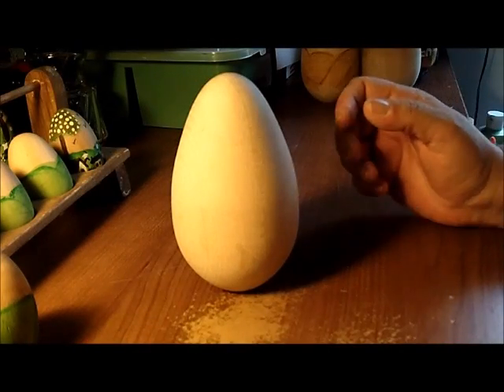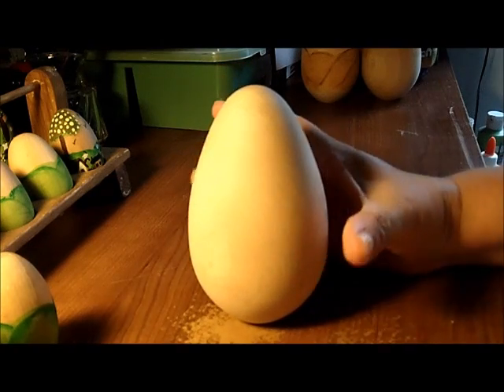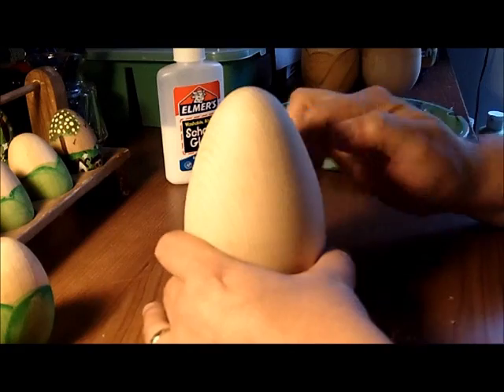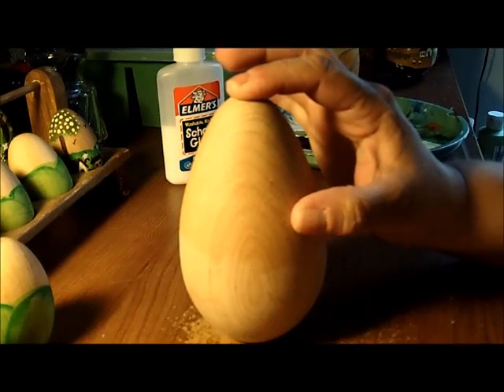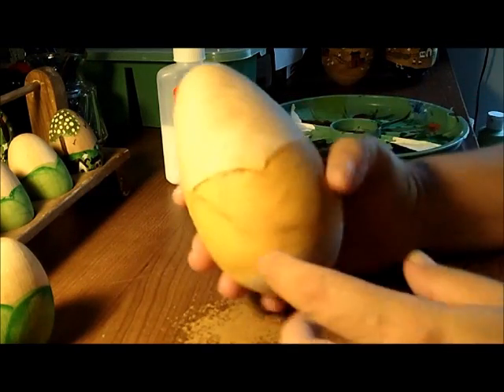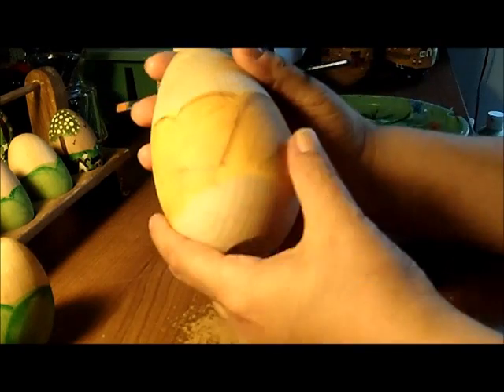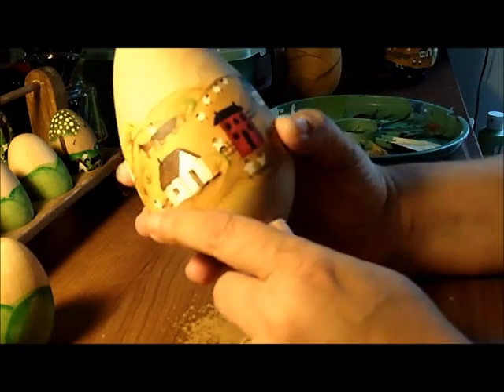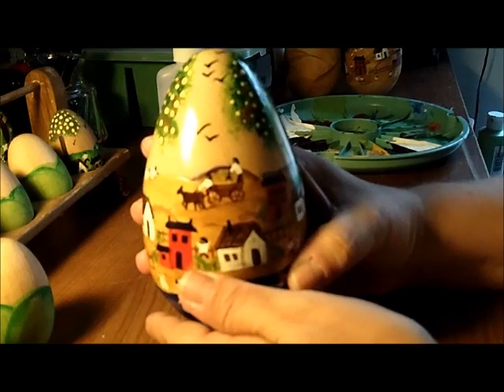Part 1 of 2 -Primitive Painting Eggs Tips, and SAVING YOU MONEY!!!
I have been a crafter for over 20 years from coast to coast. This is "not my first rodeo", as they say, and I have a lot to share with you that will SAVE YOU MONEY.  I will show you my craft room and what it cost to build it, and you won't believe it! I will show you where to search for bargains on crafting materials, how to choose what to create, how to create my particular eggs and my other crafts I have chosen to do "this year". I do a different craft every year!  I will share with you ideas on other crafts to do, and how to do some of the top primitive items of want this year; I will show you how to work with a tiny budget and have more fun doing it than using an unlimited budget!

I have SO much to share with you that even this video ran over into two parts when it's just the introduction of painting these eggs!  You will want to watch them all in their entirety, and then I want to hear from you and how my video's may have helped you and answer any questions you may have! (I have to approve responses to keep away the bad guys that only like to post vulgaritys and run, but I will approve any questions or comments that come from people who are truly interested in what I do and want to learn more!)